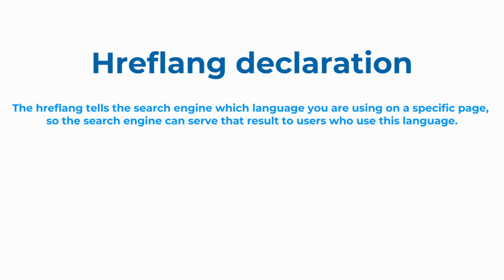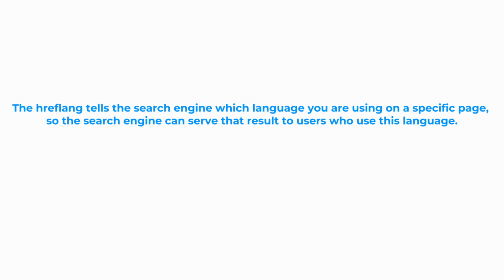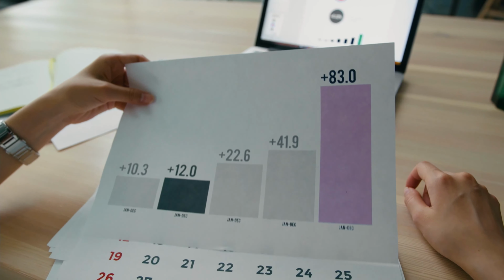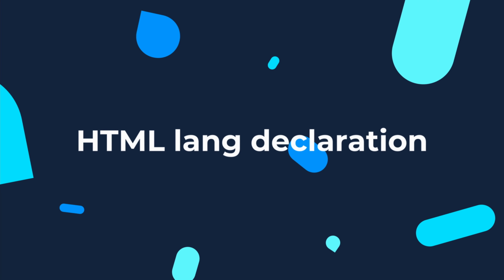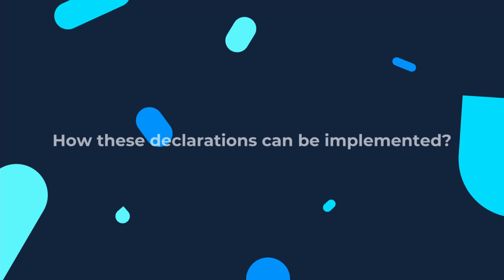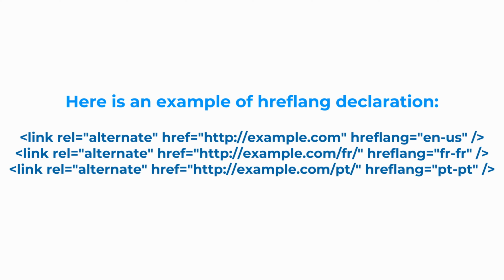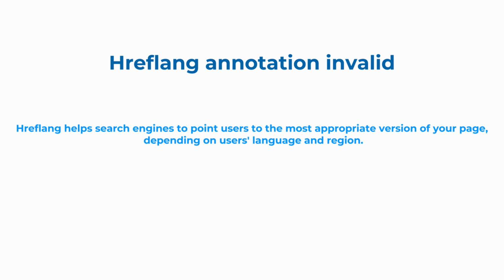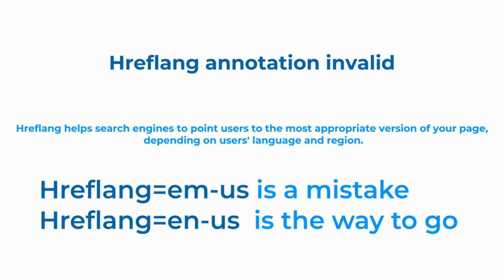How to Fix Hreflang Annotation Invalid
- check your website for Hreflang and HTML lang errors

In this video, we will cover some theory behind Hreflang and HTML lang declarations, as well as focus on the issue "Hreflang Annotation Invalid" which can be found in Site Audit on Sitechecker.

Hreflang helps search engines to point users to the most appropriate version of your page, depending on users' language and region.

Invalid Hreflang annotations will be ignored. Consequently, search engines may "overlook" alternate versions of your page and will not be able to point users to the most appropriate version of your page by language or region.

Note that the language code must conform to ISO 639-1 format.

You may find a list of Hreflang and HTML lang country codes over this